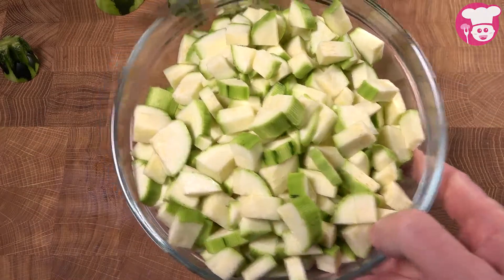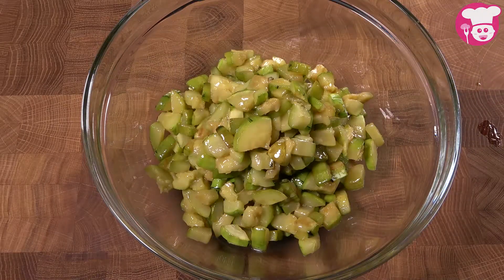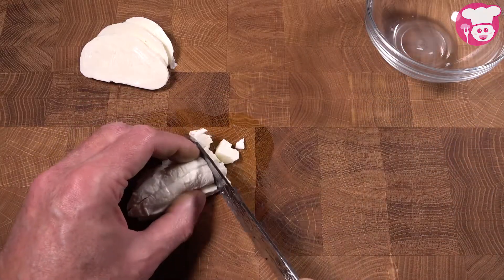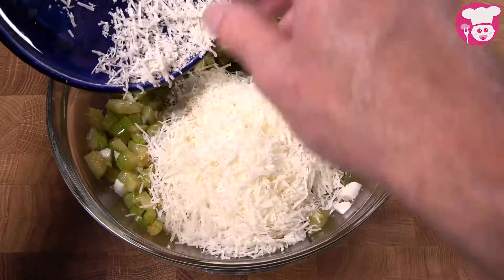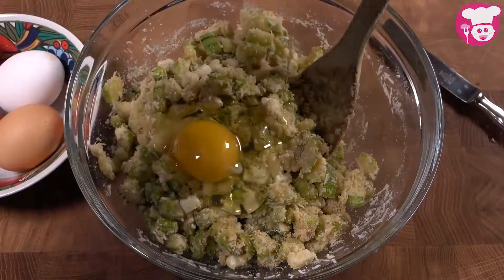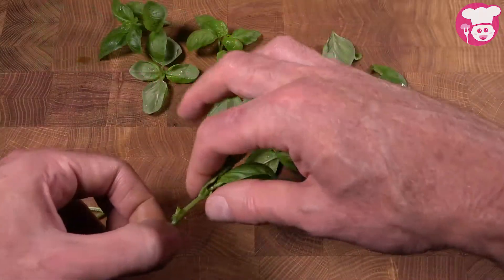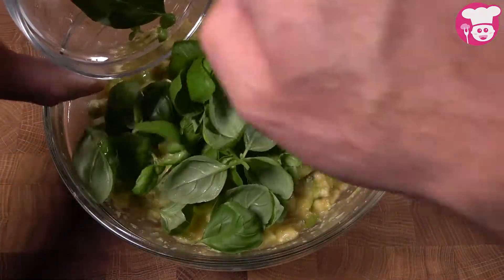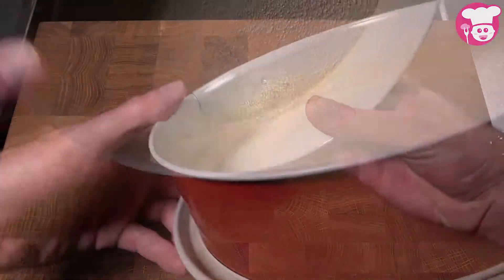Ich habe noch NIE eine so leckere Vorspeise gegessen: Zucchini-Torte!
Original italienisches Rezept für die Vorspeise: Zucchini-Torte!

Diese einfache und schnelle Vorspeise schmeckt heiß und kalt. Dadurch kannst du sie auch schon am Tag zuvor zubereiten und hast eine sehr gute Vorspeise für Freunde und Familie. Ich habe noch nie so etwas Leckeres gegessen wie diese Zucchinitorte!
Probiere es aus!

Zutaten:
- Olivenöl zum Anbraten
- 1 Kilogramm Zucchini
- 1 Mozarella
- 100 Gramm Parmesan
- Paniermehl (30 Gramm für die Zucchinitorte und ein bisschen Paniermehl zum Ausstreuen der Auflaufform)
- 5 Eier
- 1 Bund frisches Basilikum
- Butter zum Einfetten der Springform

Auf mittlerer Schiene im Ofen backen für 20 bis 25 Minuten bei 180°C.

Guten Appetit und vielen Dank, dass du meinen Kanal besuchst!

+++ Wenn dir das Video gefallen hat, kannst du mir und diesem Kanal helfen:

❤  Bitte bewerte dieses Video. Ich freue mich sehr über jede Bewertung. Das hilft mir sehr!
❤  Kommentiere dieses Video. Ich freue mich über Kommentare und helfe dir bei Fragen so schnell wie möglich weiter.

Vielen Dank!